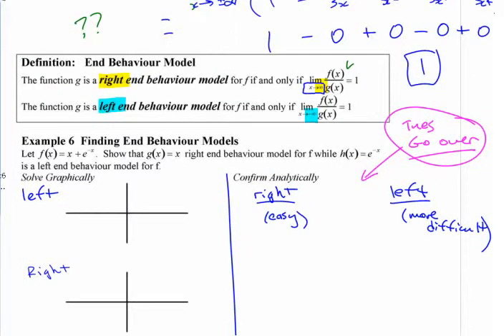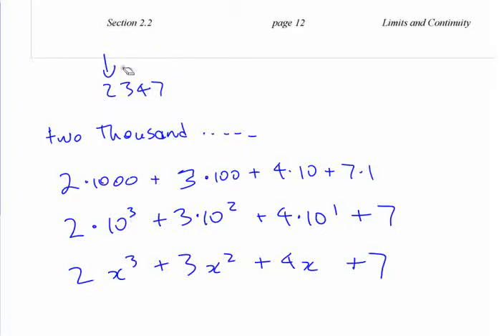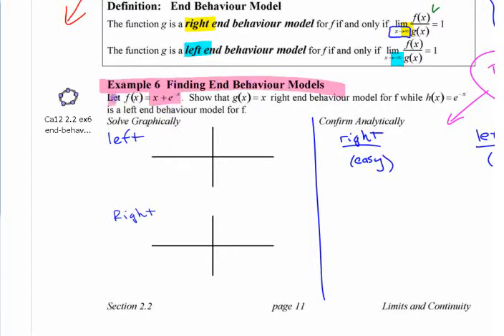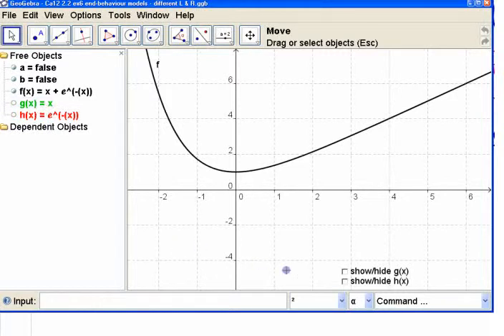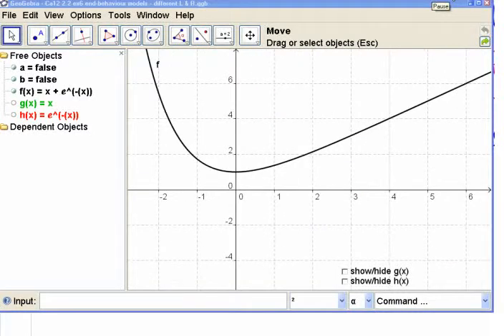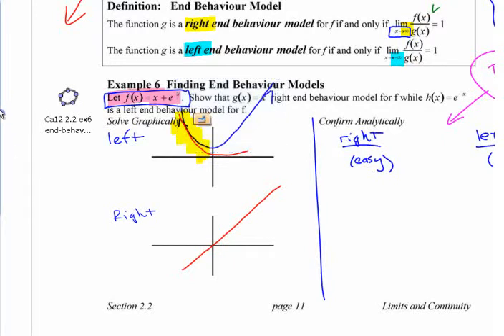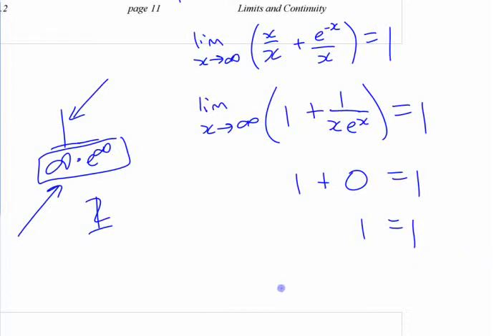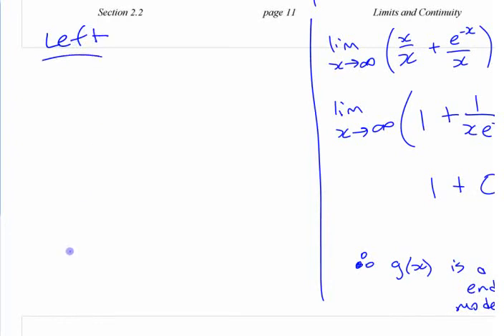Ca12 2.2 (7) Limits Involving Infinity - part 7